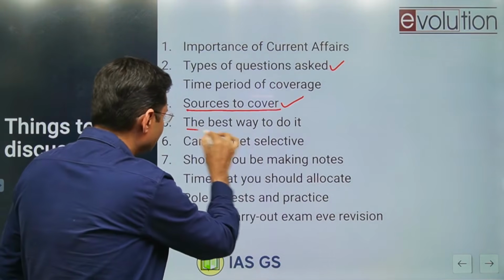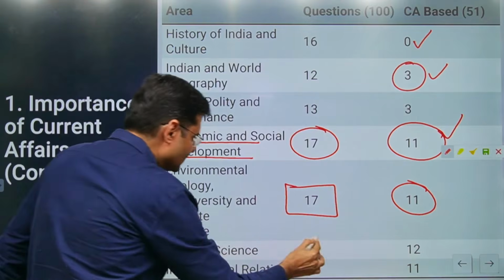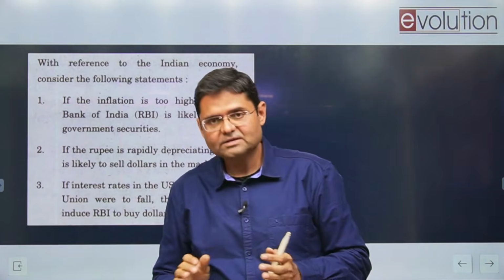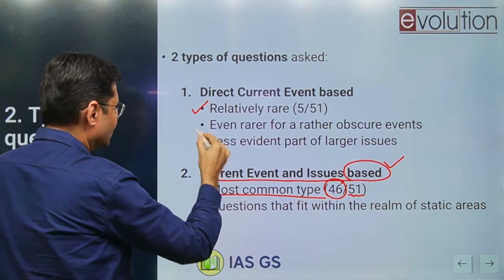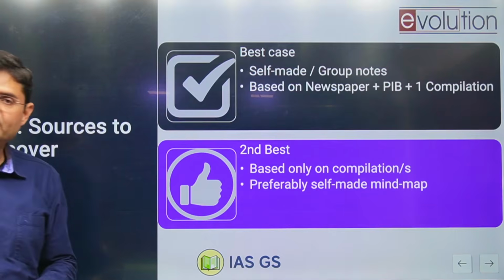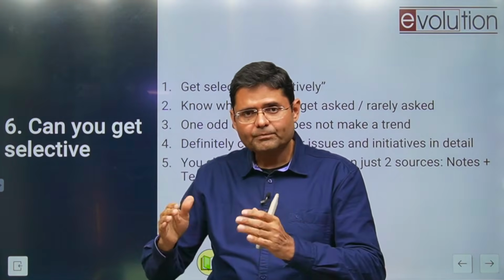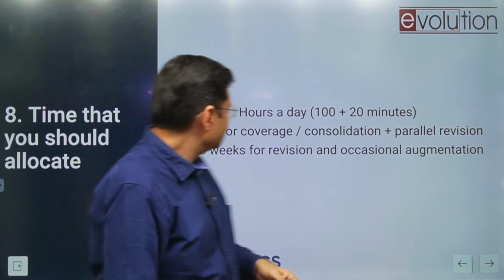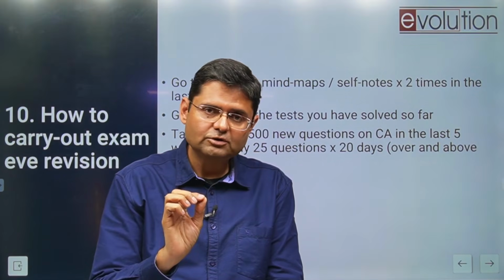How to Cover Current Affairs for UPSC Prelims 2023 | A Comprehensive Discussion by Abhishek Sir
The Current Affairs section is one of the most critical challenges facing every UPSC Prelims aspirant. Unfortunately, this area is either neglected or not done in a systematic manner by most of the aspirants. That seriously impacts your chances of clearing the UPSC Prelims.
In this comprehensive discussion, Abhishek Sir is going to clarify all your doubts on "How to Cover Current Affairs for UPSC Prelims 2023".
This talk will give you clear answers and action plan on these 10 topics:
1. Importance of Current Affairs
2. Types of questions asked
3. Time period of coverage
4. Sources to cover
5. The best way to do it
6. Can you get selective
7. Should you be making notes
8. Time that you should allocate
9. Role of tests and practice
10. How to carry-out exam eve revision
To know about how Evolution can help in your IAS and IFS preparation,